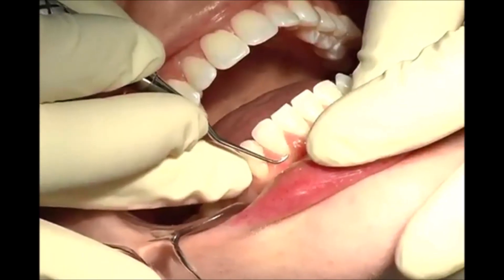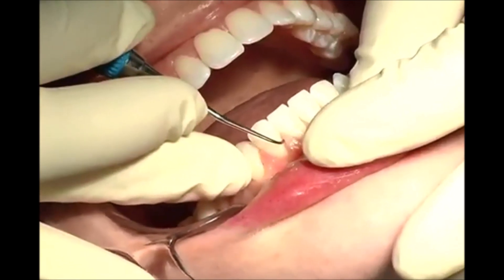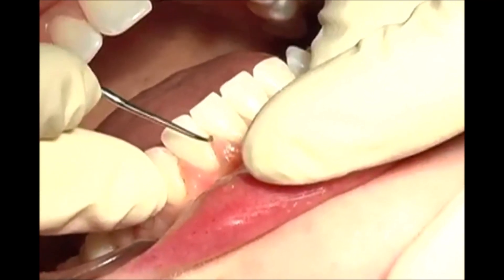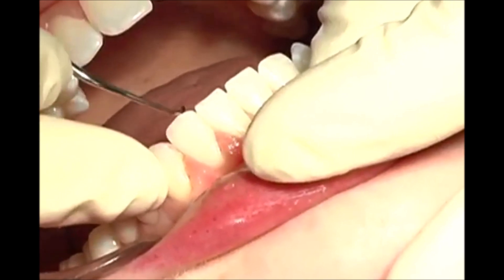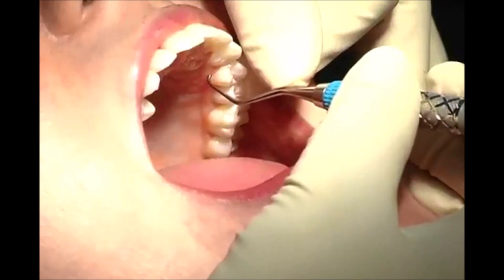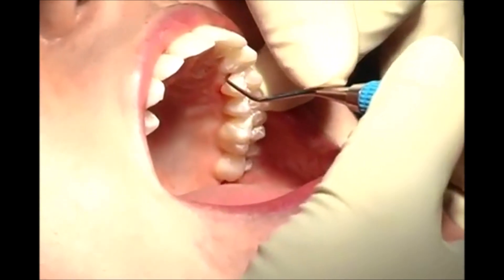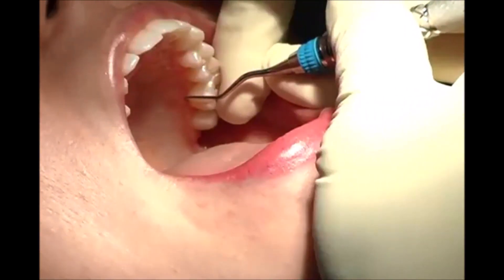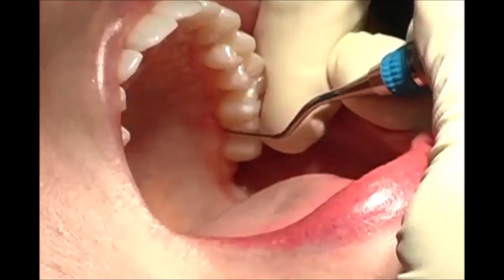Hu Friedy Micro Mini Five Gracey Curette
Curettes GRACEY EVEREDGE 2.0

I nostri ablatori manuali sono realizzati in acciaio inossidabile della migliore qualità per garantire superiori prestazioni e più lunga durata.
Con la più ampia selezione di design di punte nel settore, Hu-Friedy anche una varietà di design di impugnature innovativi ed ergonomici, inclusa la nuova linea di scaler ergonomici e curette Harmony progettati con la tecnologia TrueFit e, sia che la scelta sia una lama EverEdge 2.0 con caratteristiche di tenuta del filo superiori o la classica lama Immunity Steel, puoi essere certo che i tuoi strumenti sono realizzati meticolosamente per consentirti di essere il migliore nella pratica.

HU-FRIEDY “Best Hi-Quality Selection”

EVEREDGE 2.0: Più affilato e ancora più a lungo.

Grazie allo speciale processo ottimizzato a temperatura controllata che consente di mantenere molto più a lungo il bordo duro e affilato

Inoltre: Senza alcun rivestimento a garanzia del mantenimento di affilatura e resistenza all’usura per tutta la vita dello strumento. Sistema di Controllo e di Rifinitura garantiscono ad ogni lotto una superiore affilatura, sempre! Il test indipendente realizzato da CATRA, ha misurato la qualità di taglio e di durata, EVEREDGE è risultato superiore del 60% rispetto al prodotto concorrente secondo classificato.

- Realizzate con un’innovativa lega a base di acciaio sottoposto a un particolare trattamento termico che permette di conservare più a lungo il margine di taglio delle lame, aumentandolo del 60% nel tempo rispetto agli strumenti tradizionali.
- Risultano più affilate e più durevoli rispetto agli strumenti standard poiché trattate termicamente durante il processo produttivo brevettato Hu-Friedy.
- Studiate per adattarsi ad ogni specifica area e superficie del dente.
- Realizzate con un confortevole manico in acciaio con texture zigrinata a diamante (Ø 9 mm) oppure con rivestimento in resina (Ø 8 mm) che permettono un ottimo controllo e un’ottima presa durante le fasi di rotazione dello strumento e riducono l’affaticamento della mano.
- I manici differenziati per colore garantiscono un’immediata identificazione dello strumento per detartrasi da utilizzare nelle diverse zone della bocca.
Curettes Gracey Standard
Curettes di Gracey dotate di lama realizzata con tecnologia Everedge 2.0 con angolazione di 70°. La lama sfalsata garantisce un’angolazione perfetta di lavoro sulla superficie dentale. Ideali per ablazione profonda (scaling), trattamento canalare, debridment periodontale.
Manico in acciaio inox.

ricerca e seleziona qualità e soluzioni per voi.
Via L. Muratori 46/11
20135 MILANO